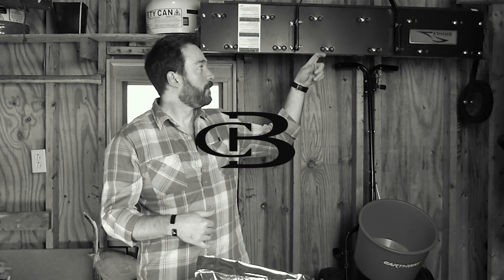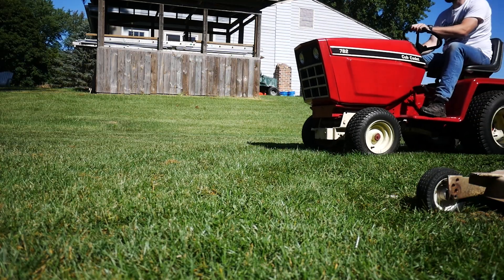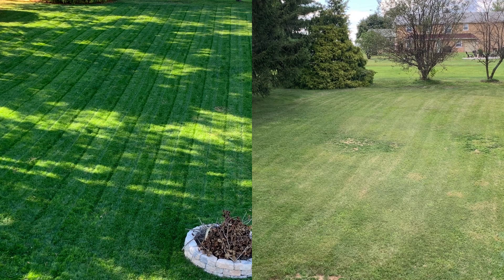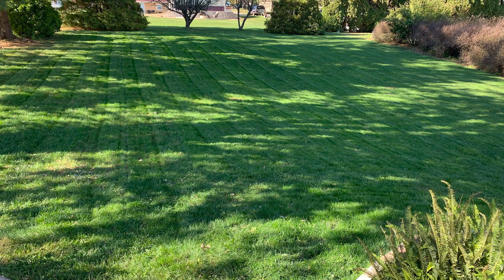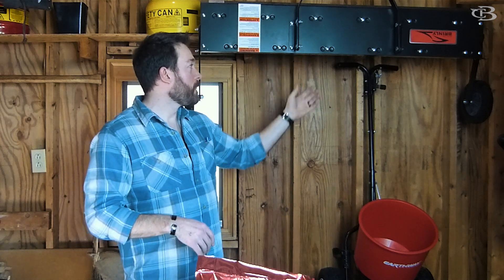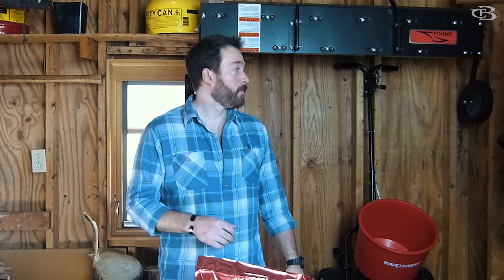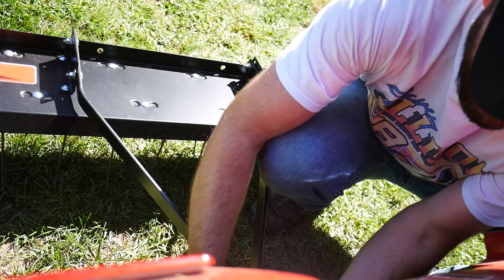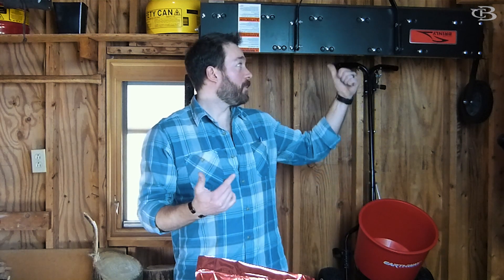Brinly 48" & 40" Tow Behind Lawn Dethatcher (USA Made!)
The Brinly 48" & 40" Tow Behind Lawn Dethatcher is solid. My Brinly 48" & 40" Tow Behind Lawn Dethatcher has performed well. The Brinly 48" & 40" Tow Behind Lawn Dethatcher is made in the USA, is easy to put together, made with great materials and is easy to adjust. What else would you want in a tow behind lawn dethatcher? I used my best Brinly 48" & 40" Tow Behind Lawn Dethatcher to over seed my lawn last fall and I was happy with the results and performance of the Brinly 48" & 40" Tow Behind Lawn Dethatcher. It's the best for DIY and at home lawn care nuts! Or just the casual person who likes a nice yard, like myself.

OTHER LINKS:
Scotts Turf Builder Starter Food, 42 lb

The Rebels Brand Tall Fescue Mix, 40 lb

The Rebels Brand Tall Fescue Mix, 20 lb

Milorganite 32 lb. Slow-Release Nitrogen Fertilizer

Espoma LL30 Organic Lightning Lime Fertilizer, 30 lb

Scotts Wizz Hand-Held Spreader with EdgeGuard

Yard Butler Lawn Coring Aerator Manual Grass Core Aeration Tool ID-6C

Simple Lawn Solutions Lawn Energizer- Grass Micronutrient Booster w/Nitrogen